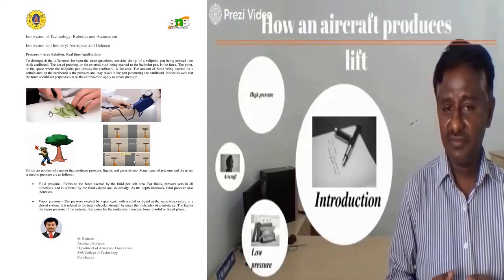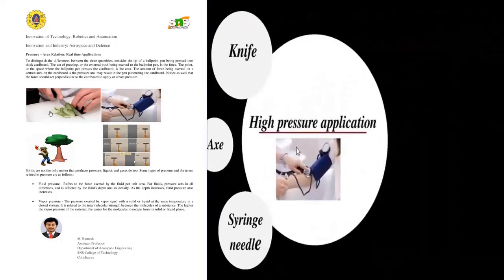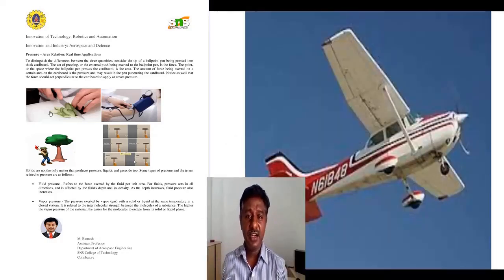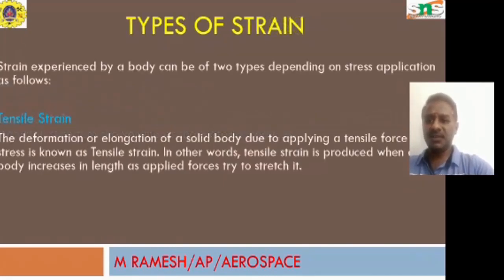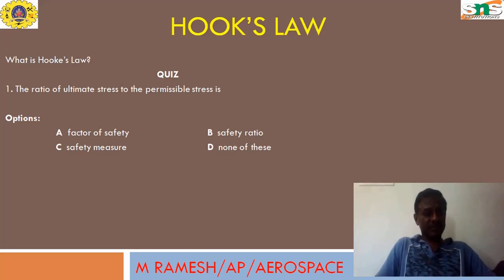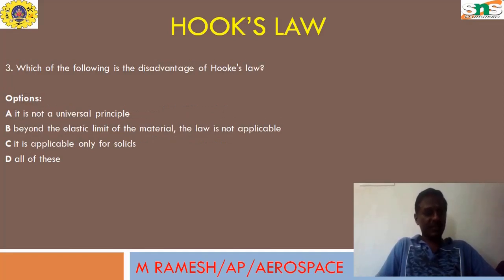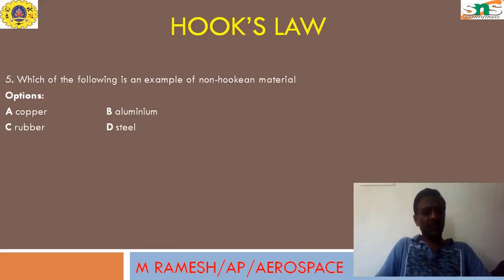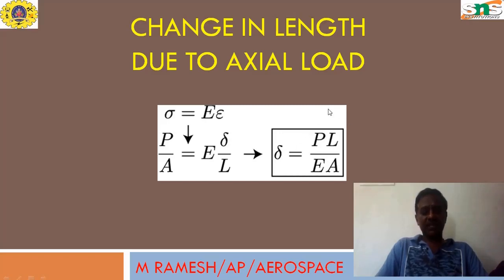Case study on Pressure Area Rule for an aircraft to fly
Understanding the Pressure Area Rule is essential for aircraft designers, engineers, and pilots. It guides wing design and aerodynamic considerations to ensure an aircraft's ability to achieve the required lift. By manipulating wing shape, camber, and airfoil characteristics, aircraft designers can optimize lift generation while minimizing drag.